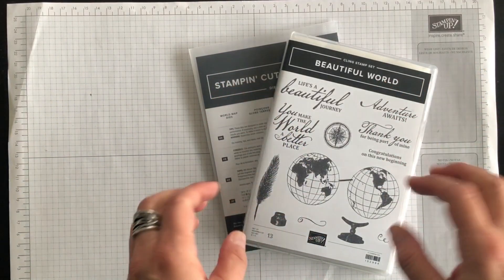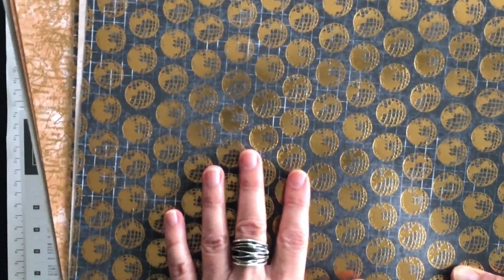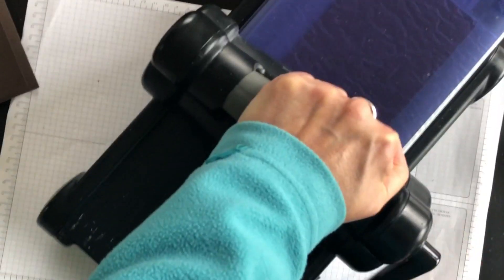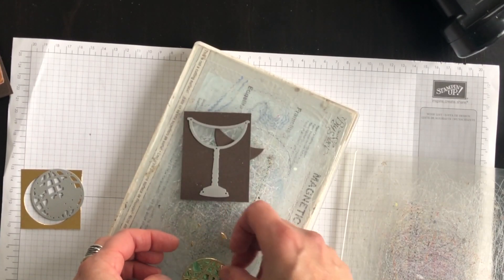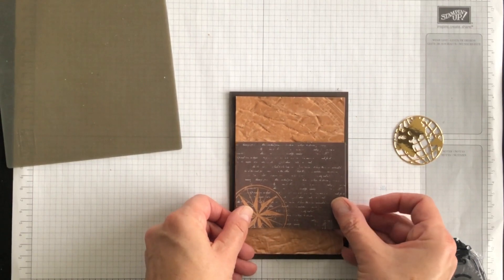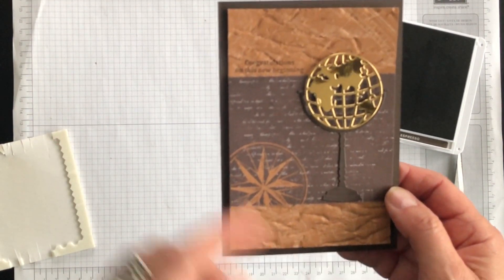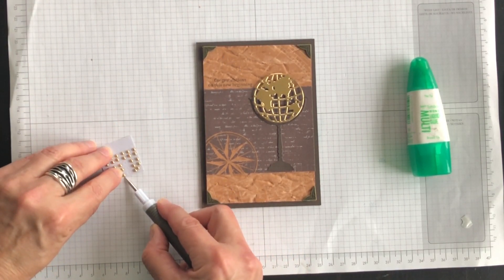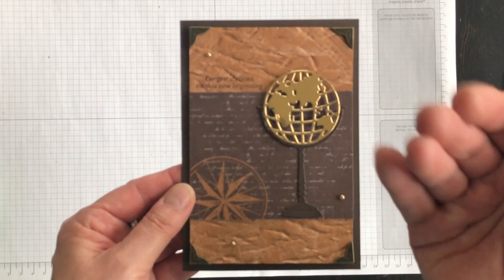World of Good friendship card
This friendship card is perfect to wish a friend or colleague well on their next life adventure. I introduce the new World of Good bundle from Stampin' Up!s 2020-21 catalogue and provide some bonus tips along the way. **NEW** - use this special link to order the products I used! (USA)

Tip: change the phrase to make this layout a masculine birthday card.